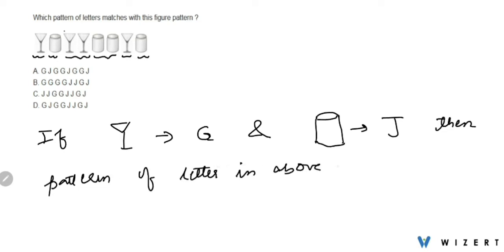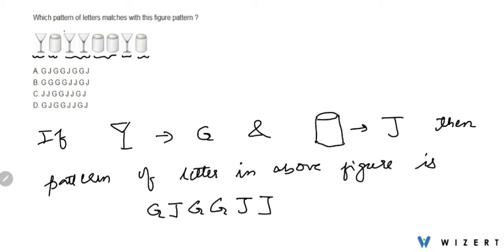Maths Logical Reasoning problems for Grade 5 with answers - Set 1620650548